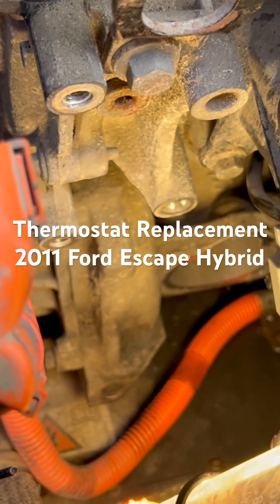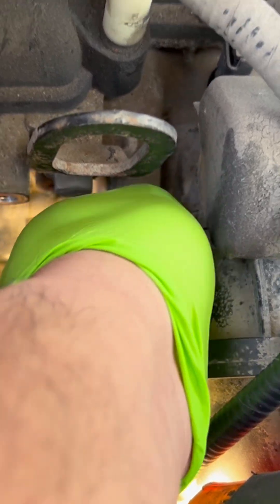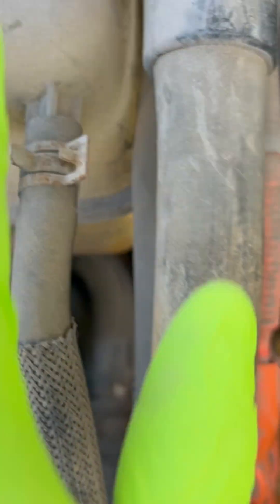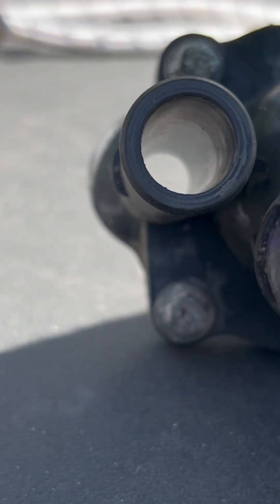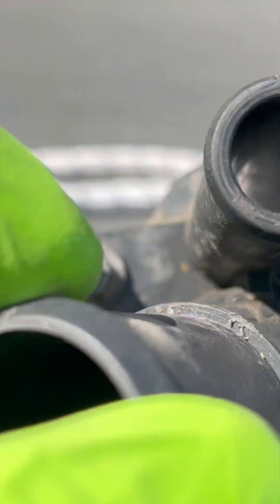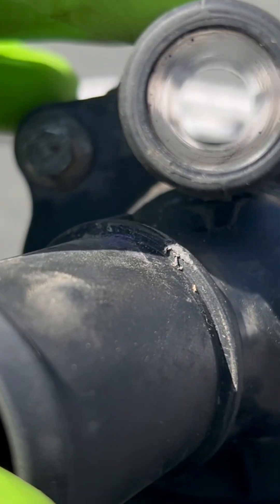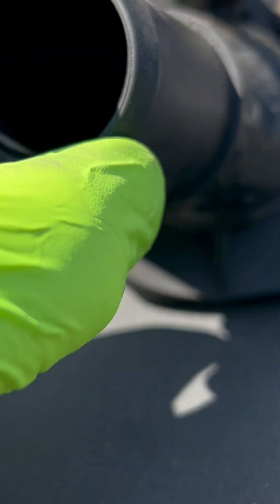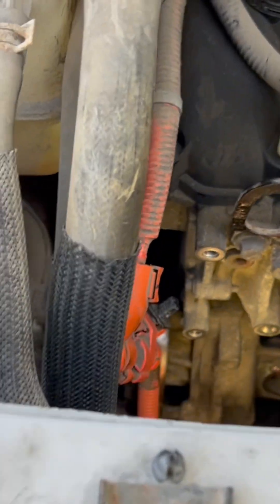Another stupid ford engineering - thermostat replacement ford escape hybrid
2011 Ford Escape Hybrid Thermostat Replacement
P0128 DTC Code Ford Escape
How to fix P0128 Ford